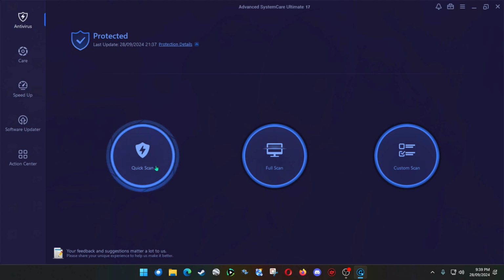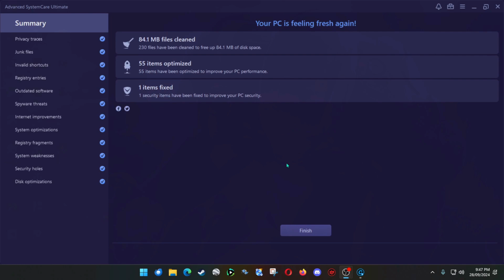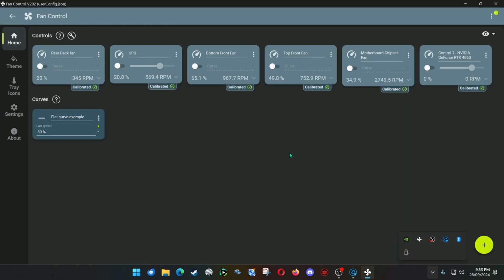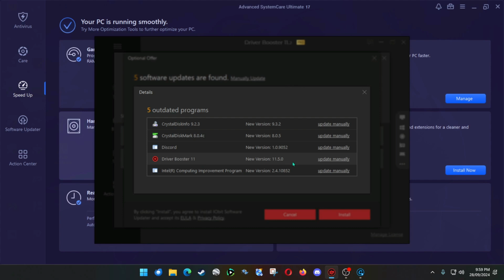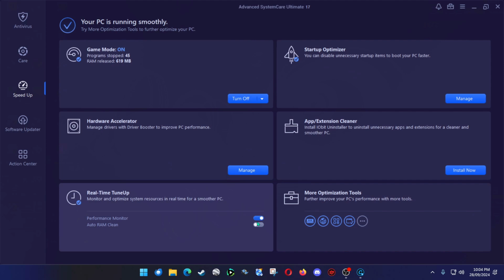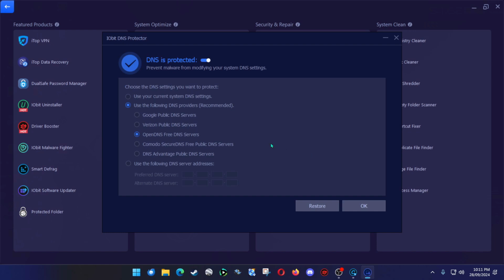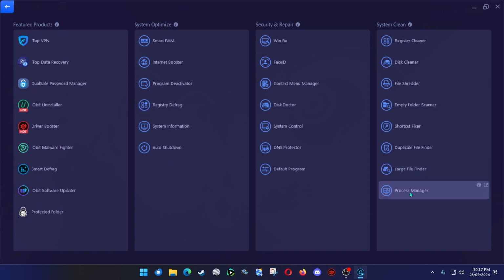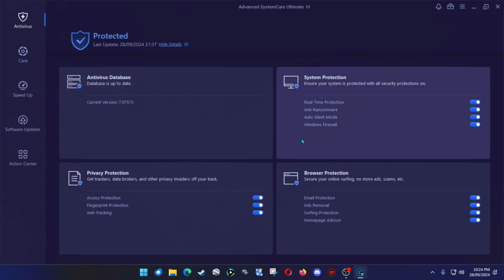Advanced System Care Ultimate 17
Updated video, from a previous video of the same program, but better.